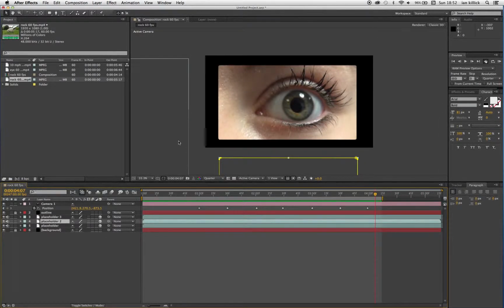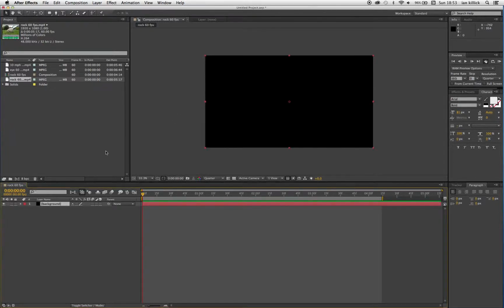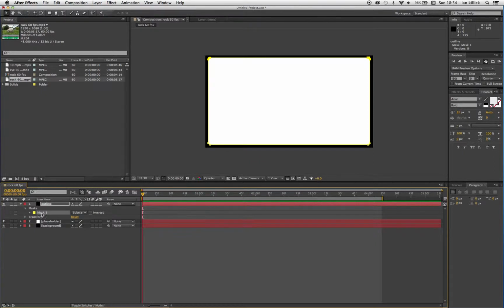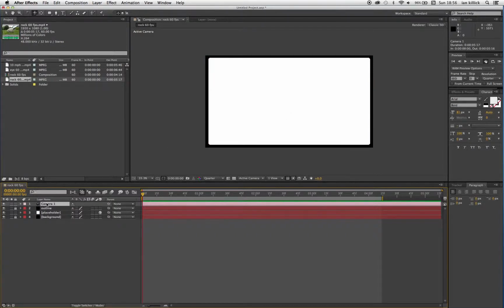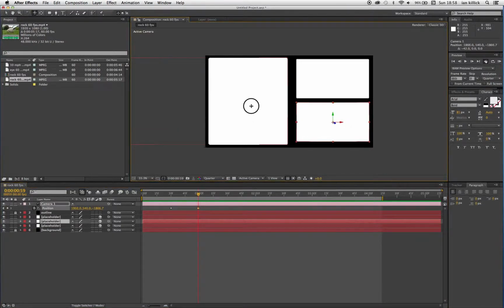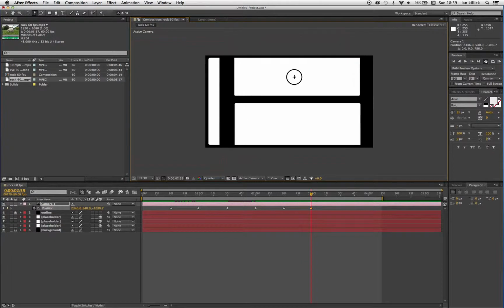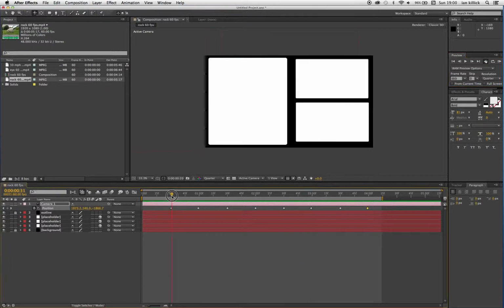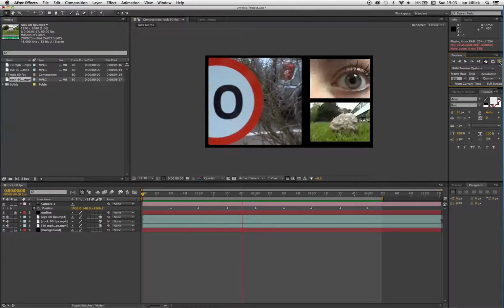Motion Transitions After Effects